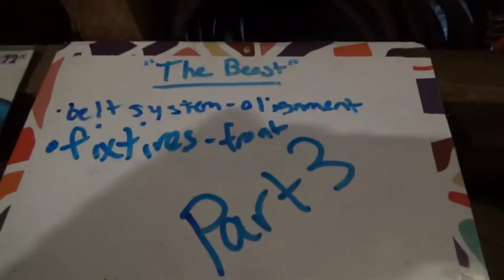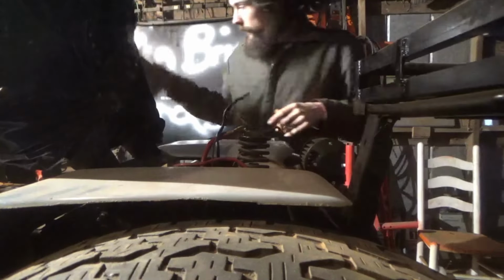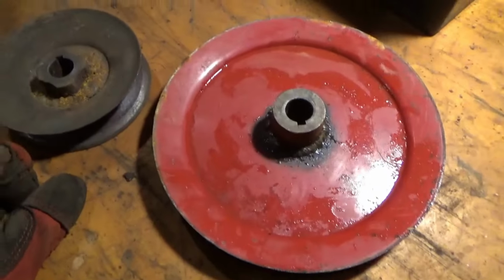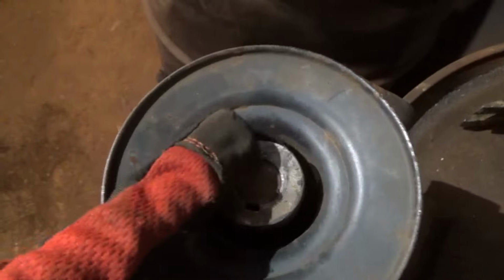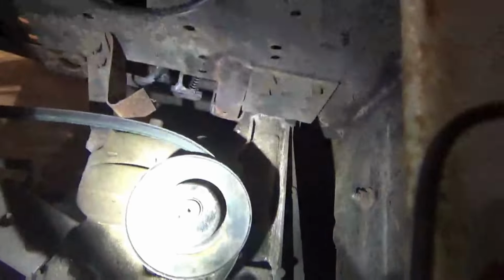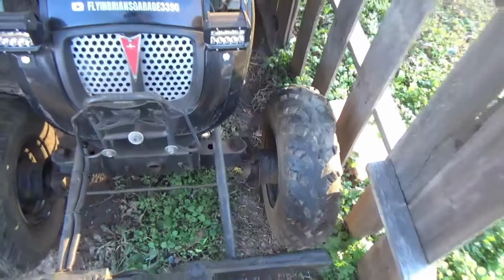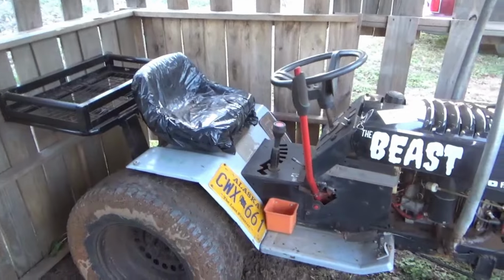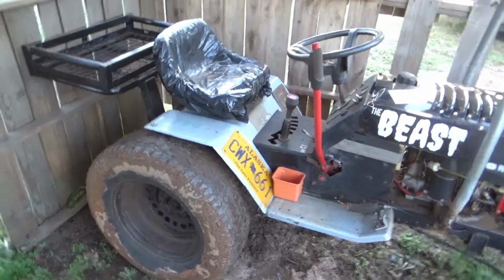Finishing "The Beast" - Belt System, Tires, & Test Ride!!! (Part 3)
In this video, we will be finishing up "The Beast". We will fix the belt system and front tires, then take it out for a good test ride!!